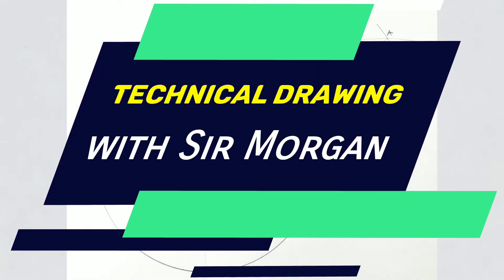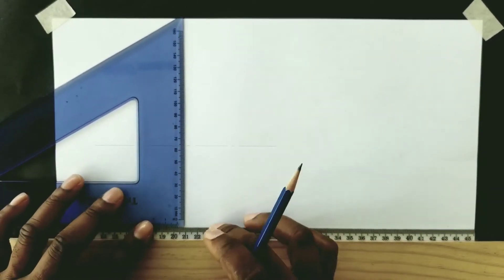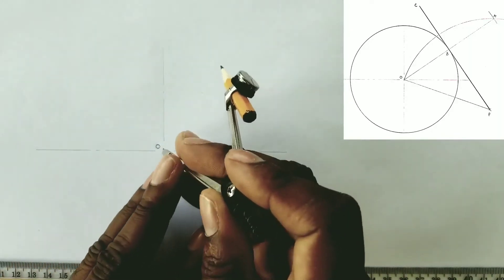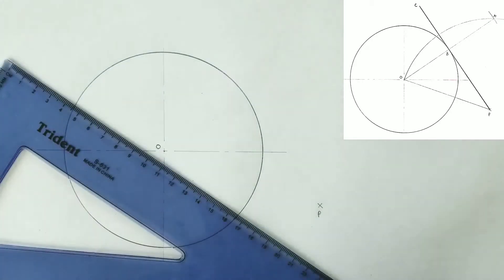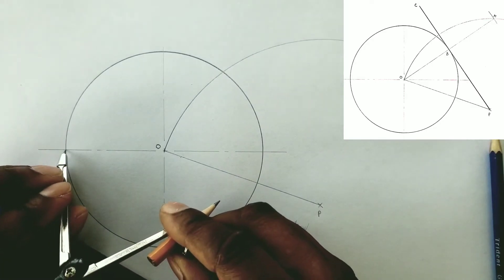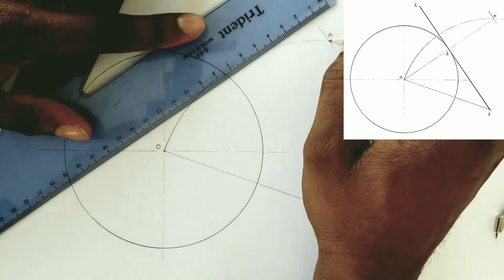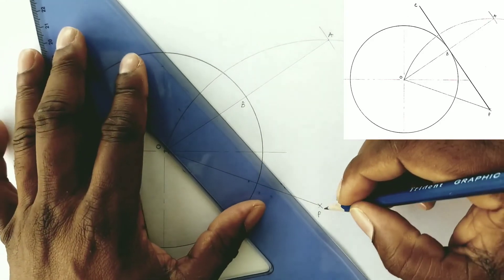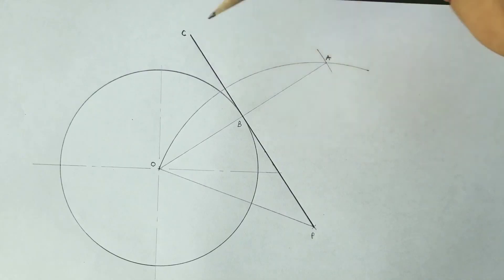Draw a TANGENT to a CIRCLE from a point outside it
In this video, I'll show you how to draw a tangent to a circle from a point outside it. The point is any random point that you can choose.